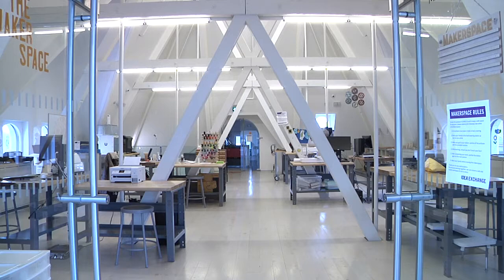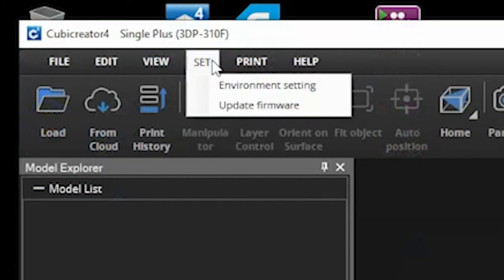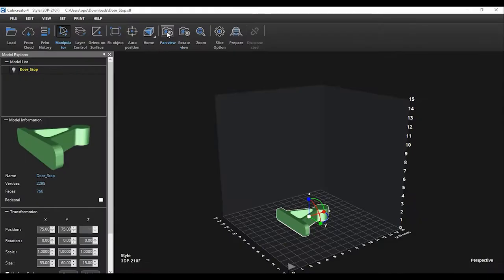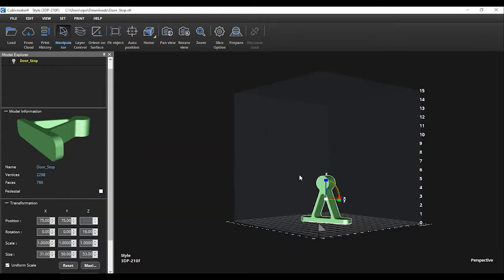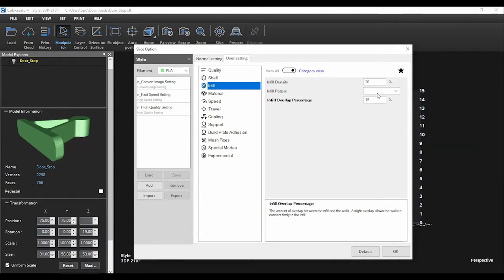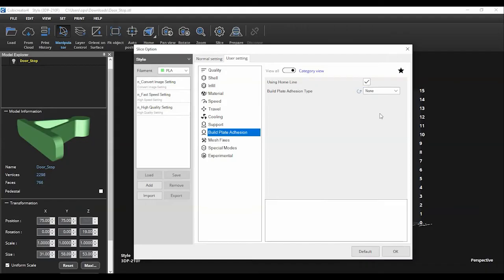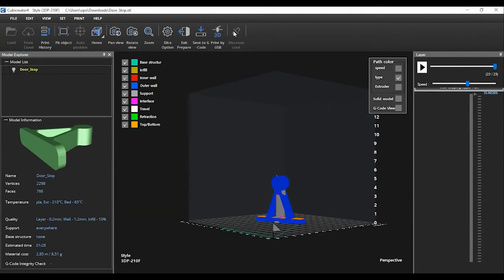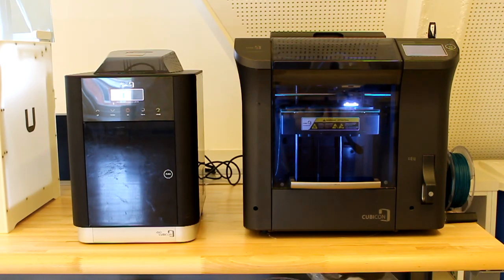How to Use the Cubicon 3D Printers: Part 1 – Preparing your File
Idea Exchange, Old Post Office is a creative space to tinker, code, bend, sketch, fabricate, and build in Cambridge, Ontario. It offers free access to Makerspace equipment. A valid Idea Exchange Membership is required. This video will show you how to set up and slice a design file for Cubicon 3D Printers using free Cubicreator software.